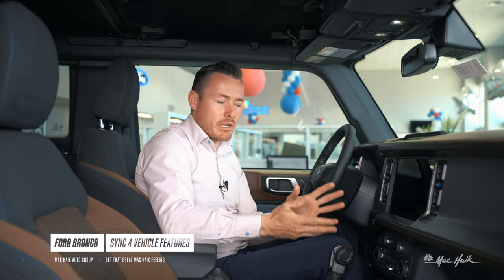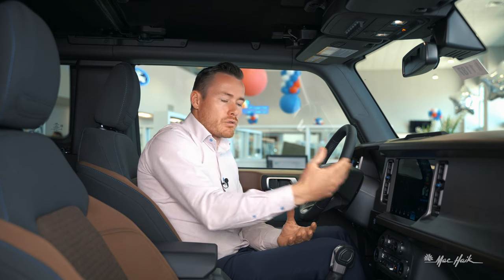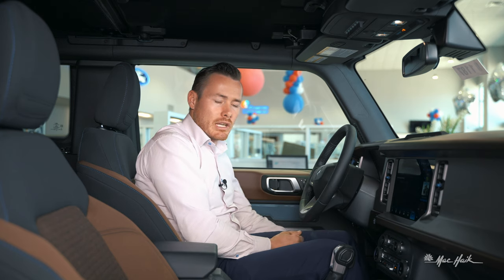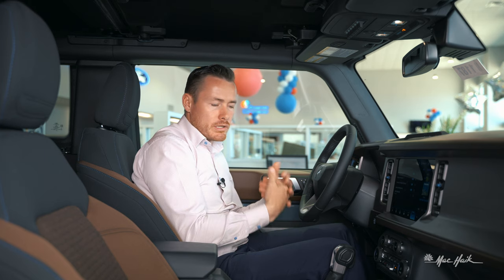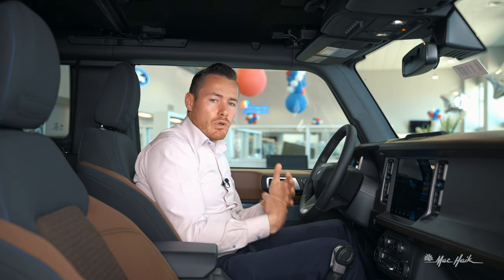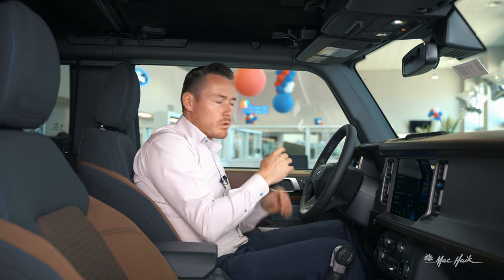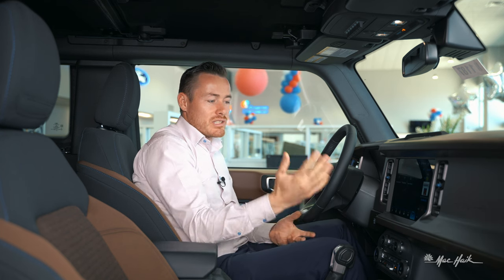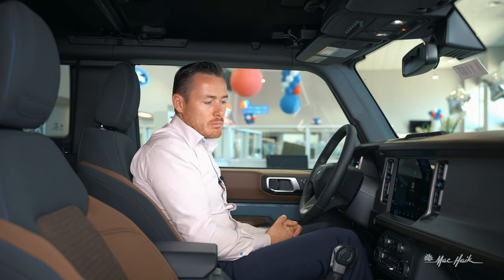Ford Sync 4 Features | 2022 Ford Bronco | Mac Haik How-Tos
Years of research, testing and development went into the modern Ford Bronco®. Each component from bumper to bumper was selected to provide an unforgettable driving experience on every trip.

Mac Haik Jackson Ford
6130 I-55 North
Jackson, MS 39211